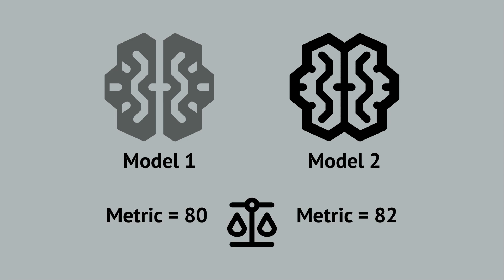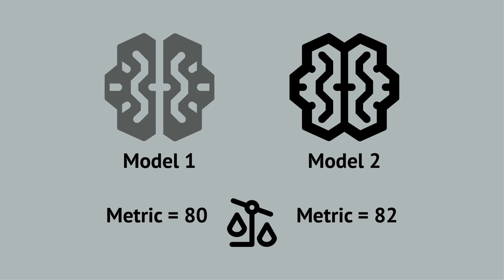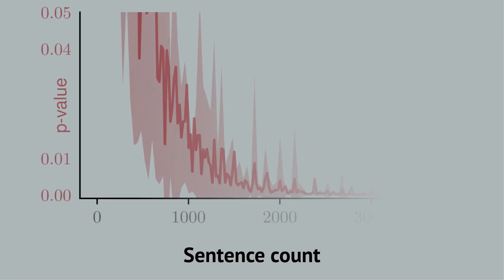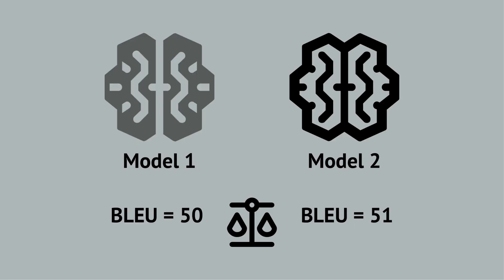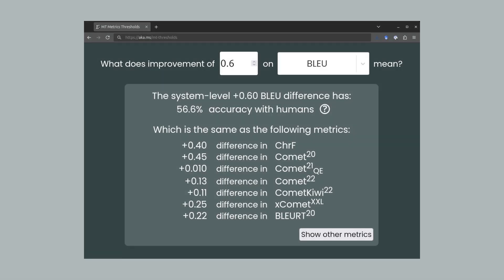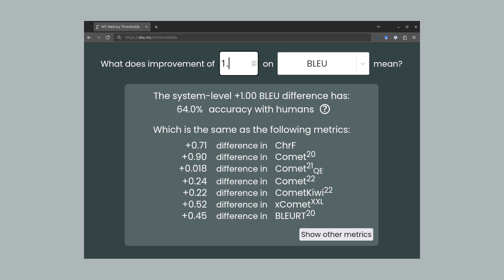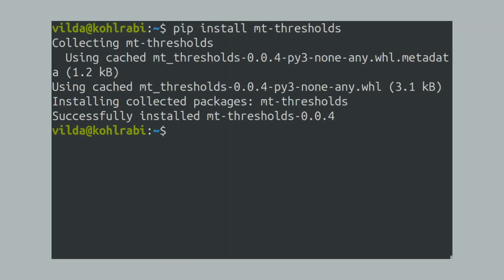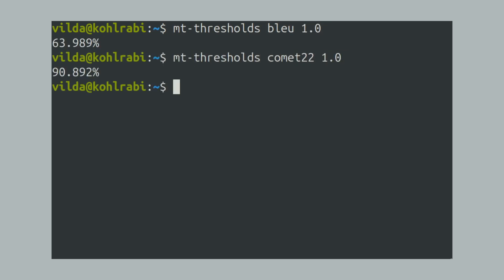Do better scores for Machine Translation mean improvement? [ACL 2024]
Quick explanation to the mt-thresholds tool. Is +1 BLEU point enough to warrant deploying a new model? Not really. What about +1 COMET point? Absolutely.

- CLI tool: pip install mt-thresholds
- Paper: "Navigating the Metrics Maze: Reconciling Score Magnitudes and Accuracies" by Tom Kocmi, Vilém Zouhar, Christian Federmann, Matt Post at ACL 2024